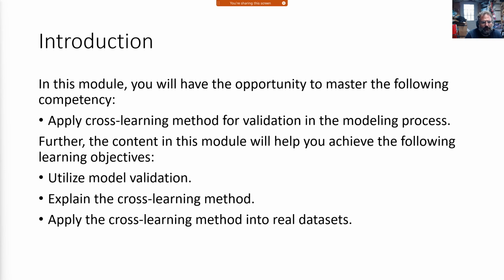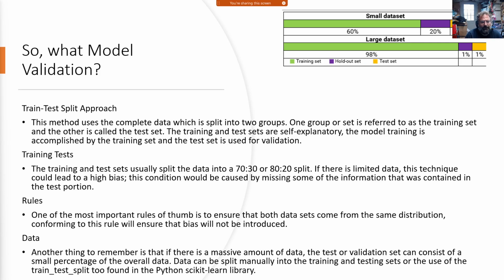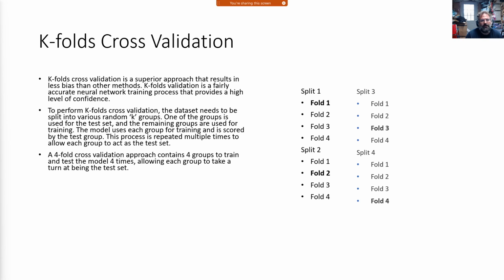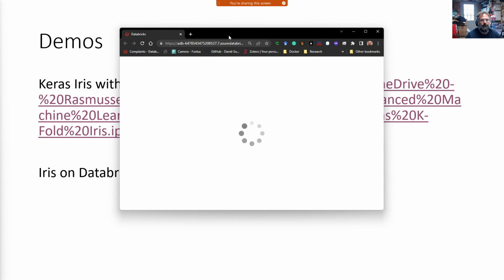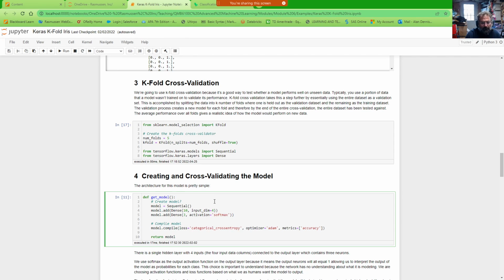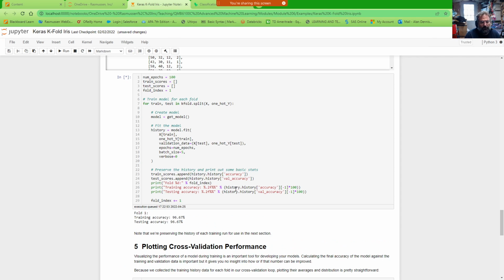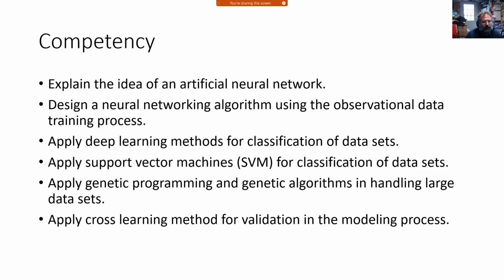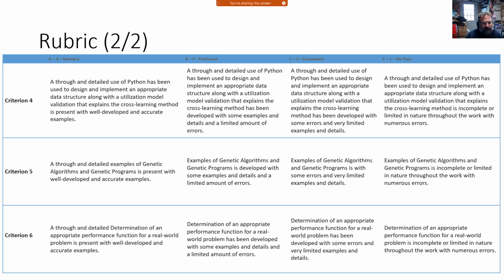Machine Learning Module 6 and Deliverable 7 - 2022 04 25 17 01 34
The video discusses the concept of cross-validation in advanced machine learning. It explains the technologies and approaches used to validate models and apply them to a real data set. The concept of transfer learning is also discussed, where a connectionist model is trained in one domain and then used in another domain. The text emphasizes the importance of holding out enough data to determine the accuracy of a model before deploying it in a real world scenario. It also discusses the distinction between the test set and the holdout set.